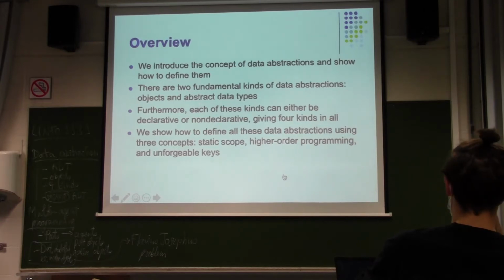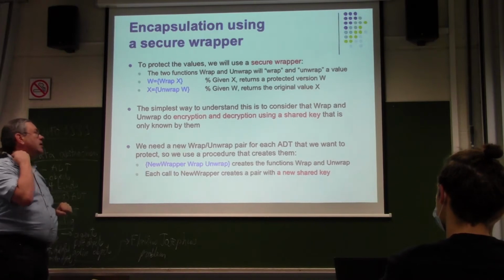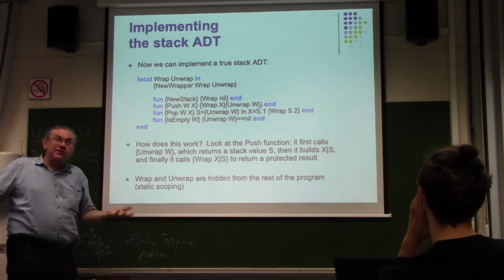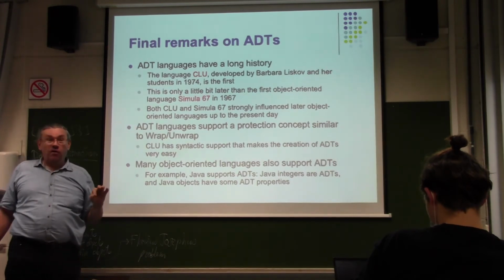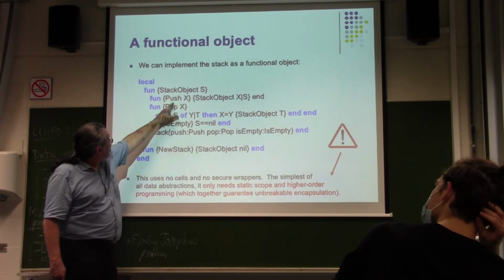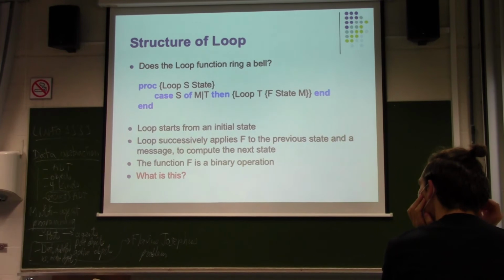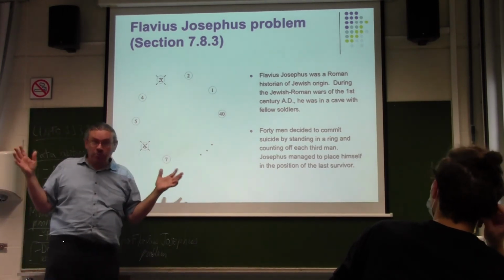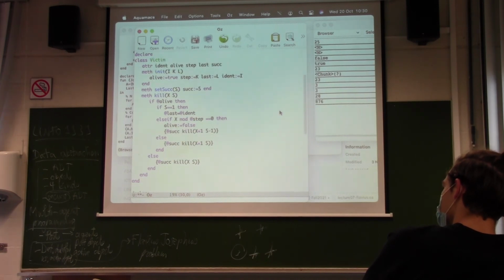LINFO1131 Lecture 6 (2021)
LINFO1131: Advanced Programming Language Concepts. Lecture 6: Data Abstraction and Multi-Agent Programming. Third-year university course taught to all computer science students at the École Polytechnique de Louvain (UCLouvain Engineering School). Live recording of in-person course lecture taught on Oct. 20, 2021. Lecture 6 is in two parts. The first part defines data abstractions and their two kinds, objects and abstract data types (ADTs). We add security concepts to the language so that we can define true encapsulated ADTs. The second part introduces port objects and message protocols. We define the Flavius Josephus problem in both paradigms of message passing and deterministic dataflow, so that we can directly compare the two paradigms.